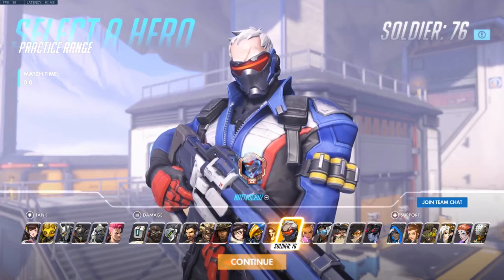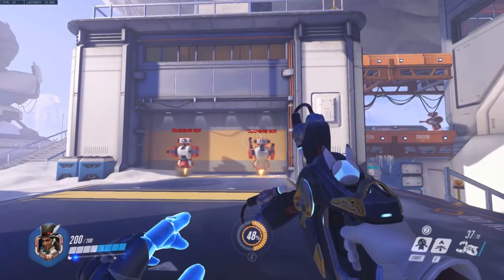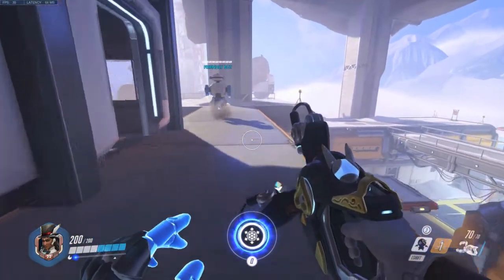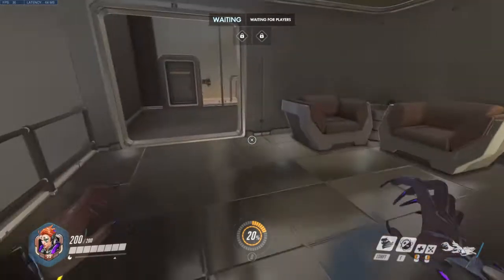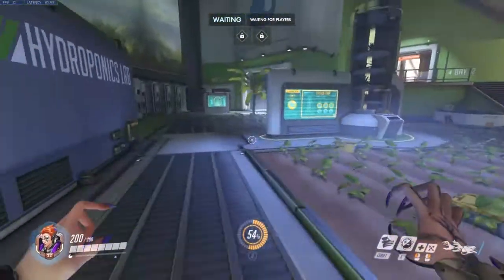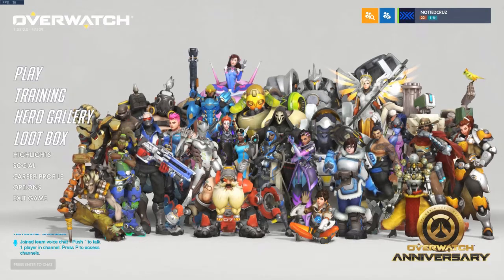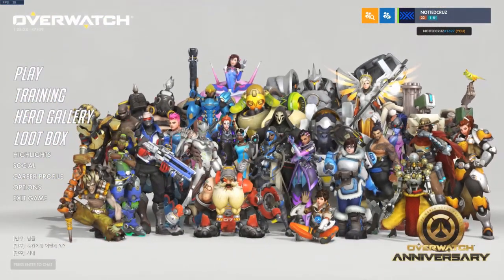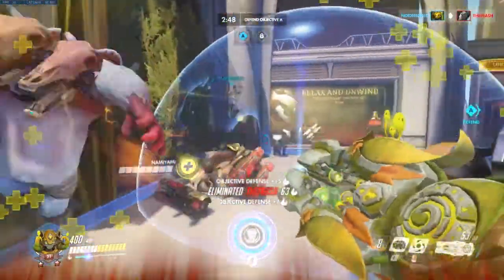Overwatch Weekly- HUGE PTR Patch + Gameplay (Symmetra Rework, Horizon Lunar Colony, and more)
Today we got a HUGE change to the PTR that included the Symmetra Rework, massive changes to Horizon Lunar Colony, 2 new social options, and more.